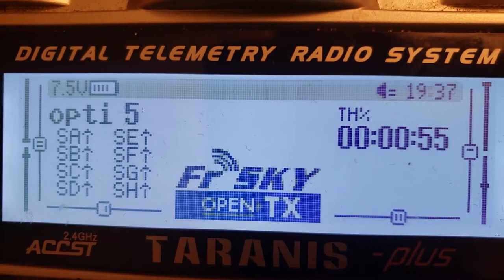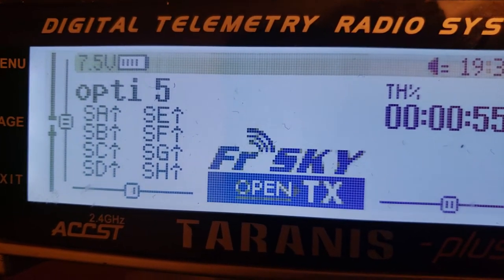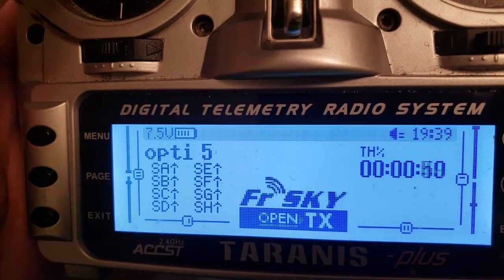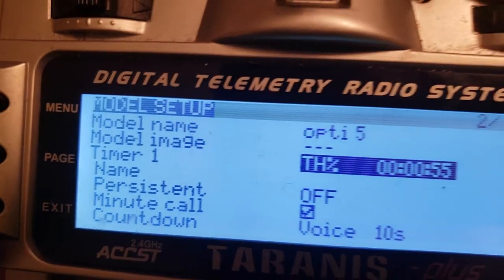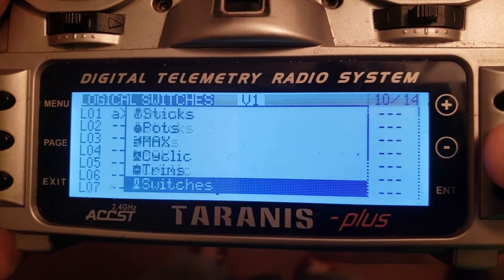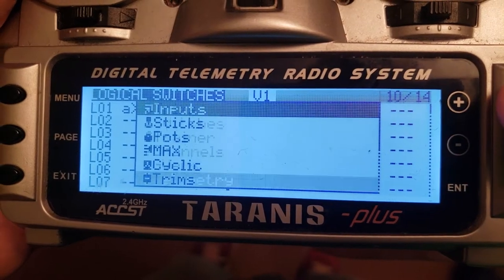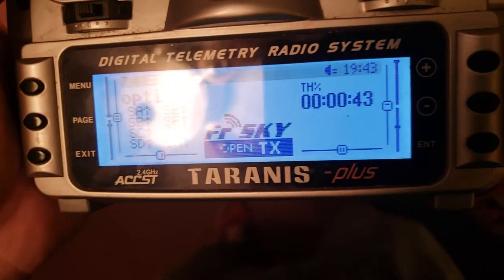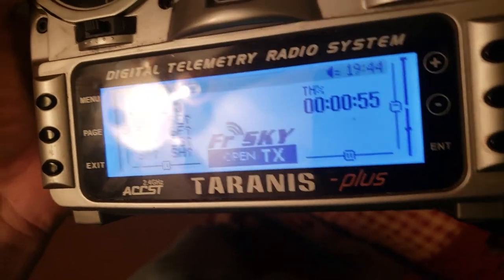How to Setup an Auto Resetting Throttle Percent Timer on Taranis / Staceman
I have used a throttle percent timer for all of my quads for a long time.  However, I have never had a reliable way to get the timer to reset automatically for me on each new battery.  I had tried several things from others who have posted on this, such as Stingersswarm, and Eric Konasty, but neither of their methods worked.  I had tried several things myself, but never had a reliable method for doing it.  So, the other night, I decided to take another look at it, and I stumbled upon the magic formula that works for me, and hopefully will work for you as well.  It's really simple to do too.

Ummagawd Build:
Ummagawd Remix
HypeTrain Blaster 2207/2450kv
Revolt FC (1.2.64 Firmware)
Bolt ESC
Runcam Swift Mini w/ 1.8 Lens
TBS Unify HV
Foxeer Lollipop Stubby
HQ 5x4.3x3 Props

Juicey Build:
Randbrand Designs Juice Press Frame
FlightOne Skitzo RevoltOSD FC
Aikon AK32 35A AIO ESC
3B Hobby 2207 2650KV Motors
ImmersionRC Tramp HV Video Tx
R-XSR Receiver
Foxeer Pagoda Stubby Antenna
Foxeer Predator Mini v3
HQ 5x4.3x3 V1S Props

Frame: Smashed Martian II (28mm standoffs)
Flight Controller: KISS V1
ESC: TBS Bulletproof 25A / DYS 30A Blheli-S
Motors: RDQ Badass 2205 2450kv
Props: HQ 5x4.3x3 V1S
FPV Camera: Foxeer Predator Micro V2
VTX: TBS Unify Pro HV
VTX Antenna: Foxeer Pagoda
Receiver: FrSky XSR

Frame: Martian II
Flight Controller: FlightOne Revolt
ESC: FlightOne Bolt
Motors: CheePass 2205/2300kv
FPV Camera: RunCam Swift 2 Mini
FPV Camera Lens: RunCam 1.8
VTX Antenna: Foxeer Lollipop 2 stubby
Receiver: FrSky R-XSR

Frame: KwadBox RAD-X
ESC: FlightOne Bolt
Motors: Emax RS2205S/2300kv
FPV Camera: RunCam Swift 2 Micro
VTX Antenna: Foxeer Pagoda stubby
Receiver: FrSky R-XSR

New to my channel?  New to drones, in particular, race/freestyle drones?

In the hobby, but been flying Ready to Fly models, and you want to build your own?  Here's a series I did on building a race drone: